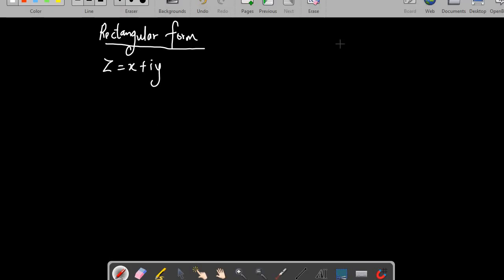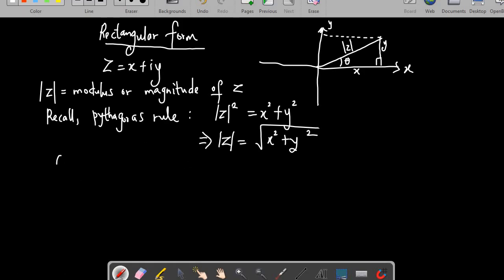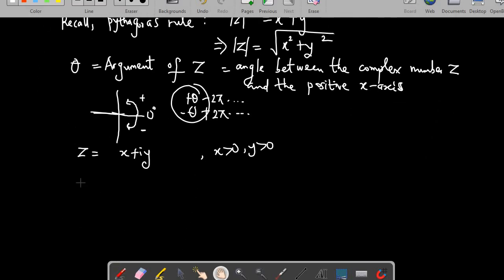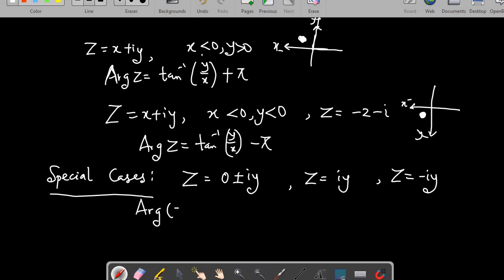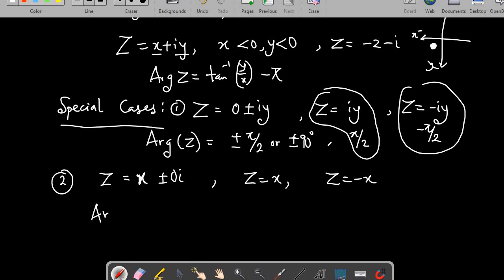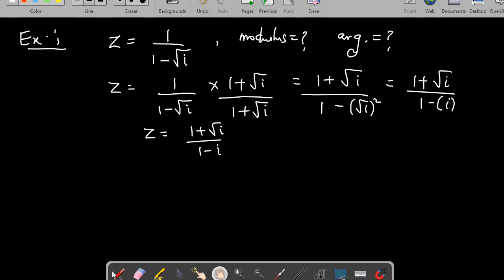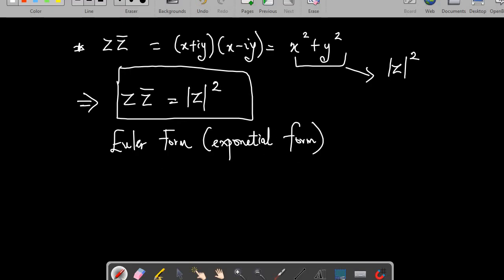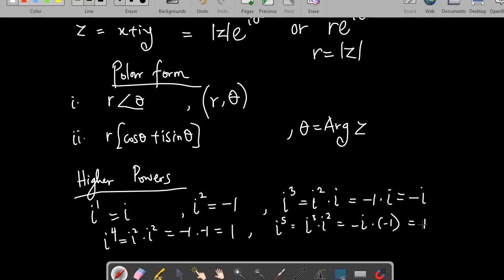Complex Numbers 2 - Modulus, Arguments and Forms of Expression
An extensive explanation of the rudiments of complex numbers and what is done within their domain.